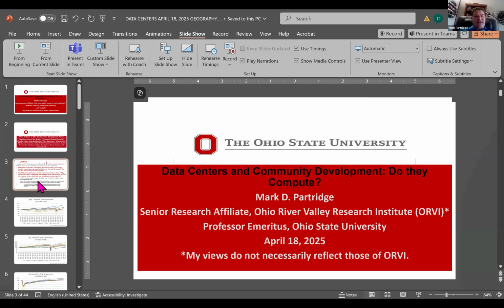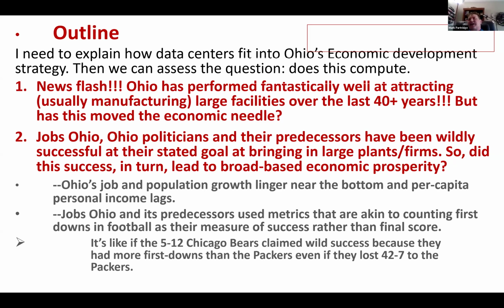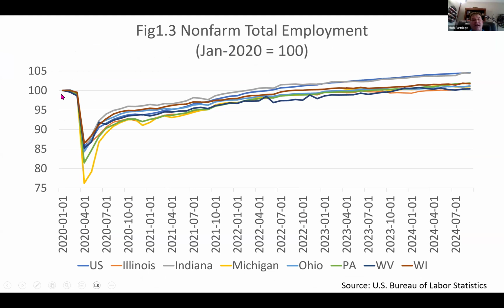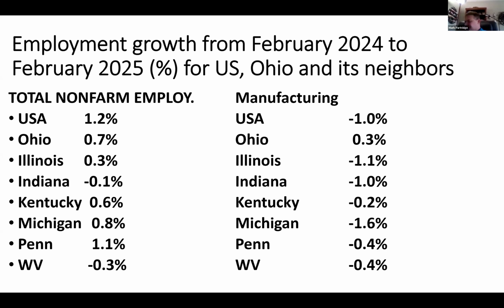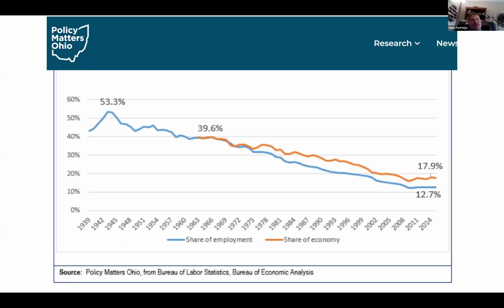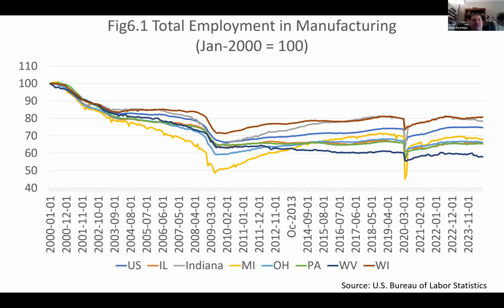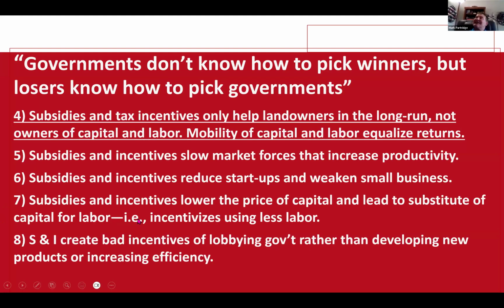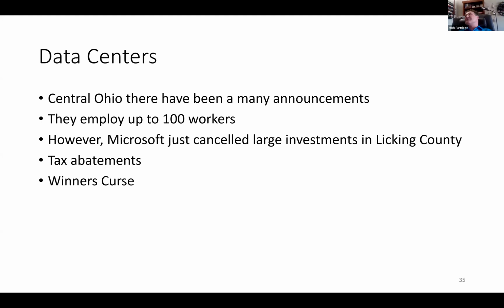Data Centers and Community Development: Do they Compute? with Mark Partridge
This is the fourth and final event in CURA, Sustainability Institute, and the Translational Analytics Data Institute's 2025 spring webinar series, "Is AI Sustainable?"

In this talk, Dr. Mark Partridge covers the following:
•    What are the typical circumstances that underlie the location of a data center?
•    Do Data Centers create local jobs and are they a net fiscal plus for local governments?
•    Do Data Centers have unintended consequences in terms of pollution, water usage, and electricity demands?

Mark Partridge is a Professor in AED-Economics at Ohio State University, where he served as Swank Chair of Rural-Urban Policy from 2006 to 2024. He also is a consultant with the Federal Reserve Bank of Chicago. He served 12 years as Editor of the Journal of Regional Science and is on several other academic journal editorial boards.He has published over 200 academic journal papers and 70 other book chapters, briefs, and reports, including some of the world’s leading economics journals such as American Economic Review, Review of Economics and Statistics, Journal of Public Economics, Journal of Economic Geography, and Journal of Urban Economics. He co-authored the book The Geography of American Poverty: Is there a Role for Place-Based Policy? Dr. Partridge frequently gives presentations and addresses to academic and practitioner groups around the world. Dr. Partridge has consulted with OECD, Federal Reserve Bank of Cleveland, and various governments in the U.S. and Canada, as well as with the European Commission. He has presented to the U.S. Congress and the Canadian Parliament on regional issues.